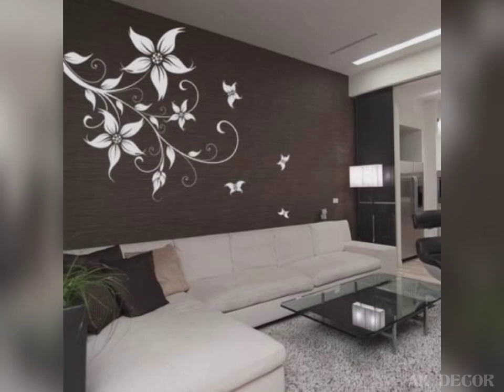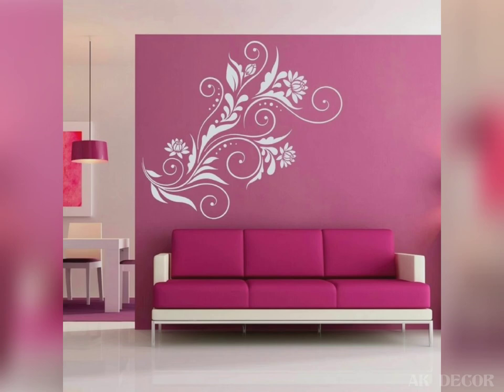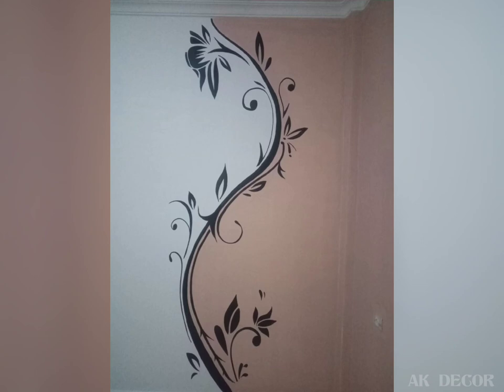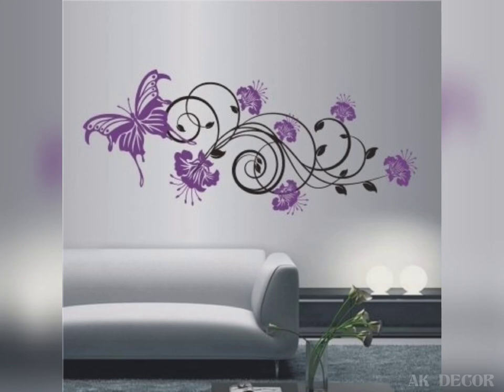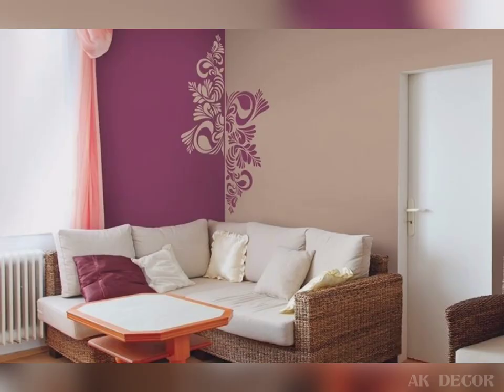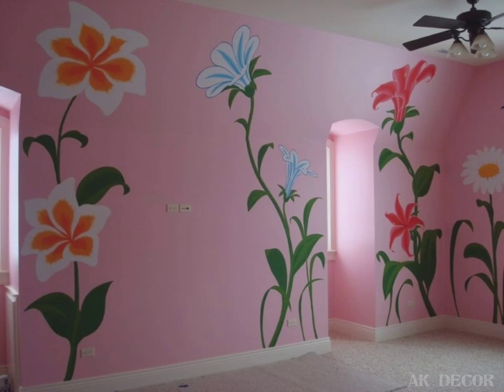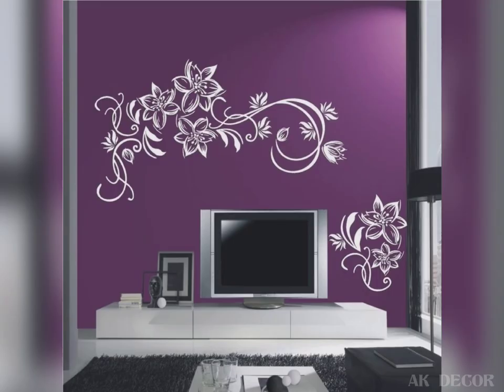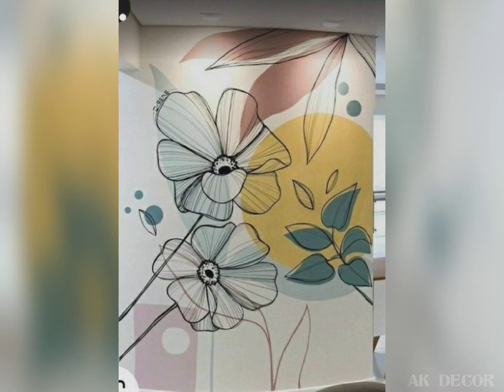Flower Wall Painting || 3D Wall Painting flower || Wall Painting Design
Friends is video mein aapko flower wall painting design aur uske related ki jankari di gai thi .

Your Queries -
wall flower design
wall painting design
wall painting flowers design
wall painting art flower
wall design
wall paint design
wall painting design ideas
wall colour design